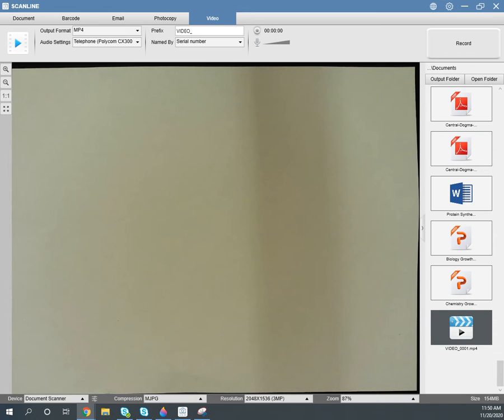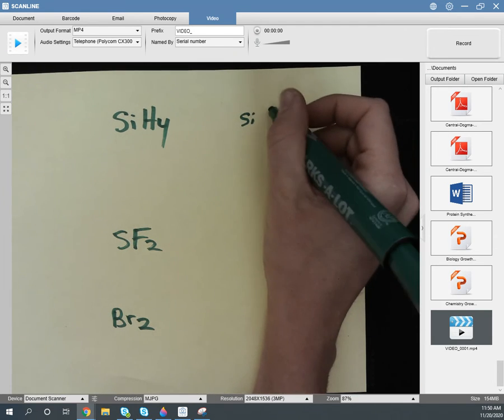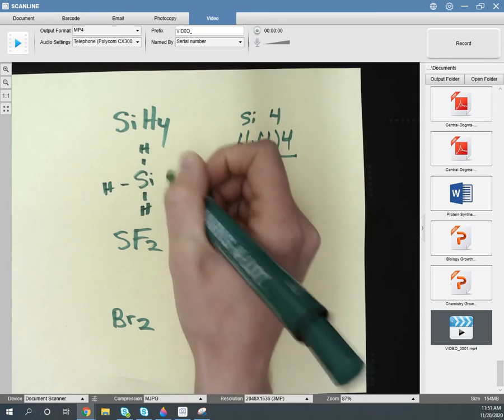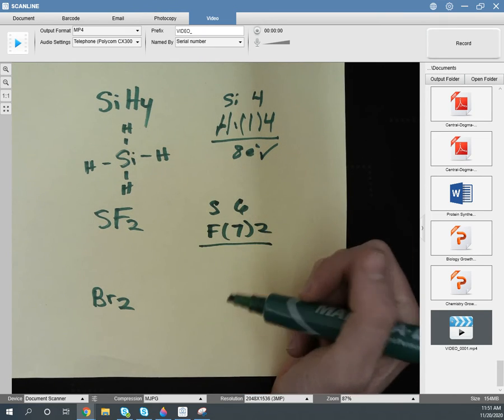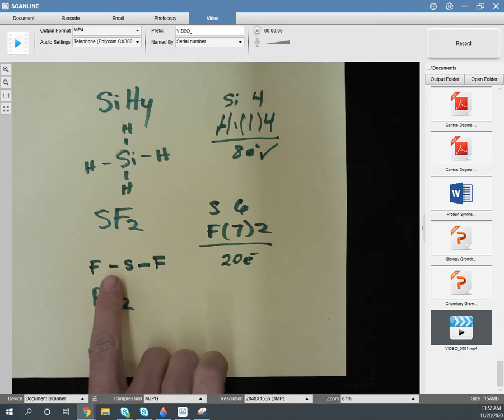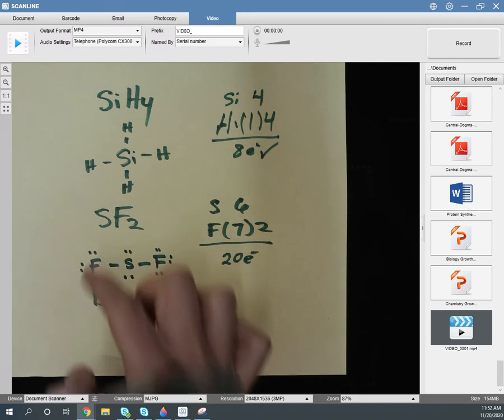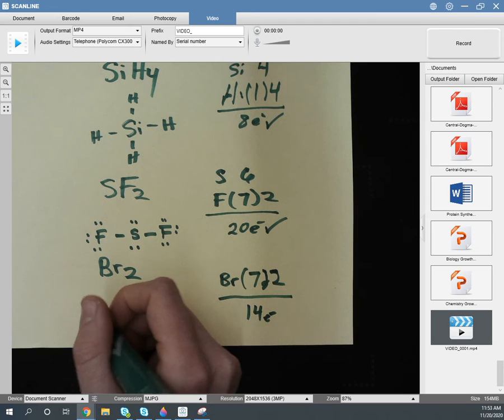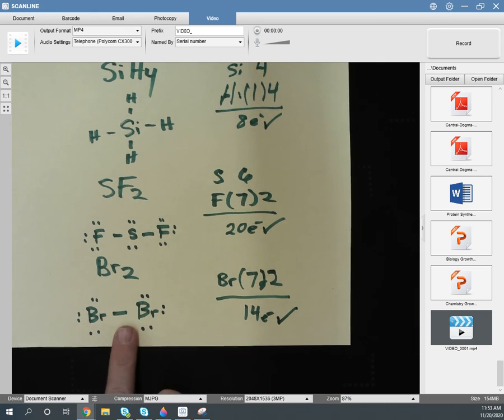Lewis structure practice #2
Lewis structures for SiH4, SF2, and Br2